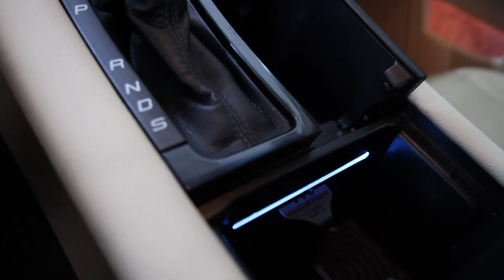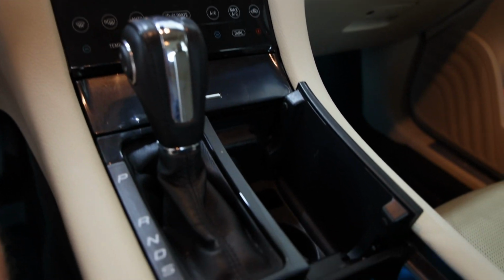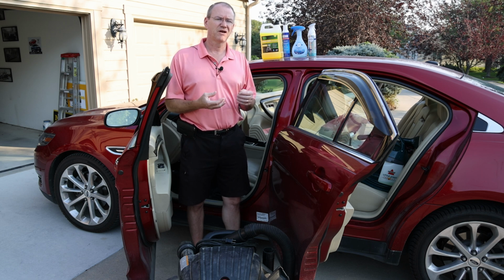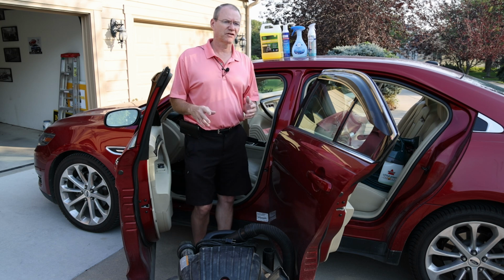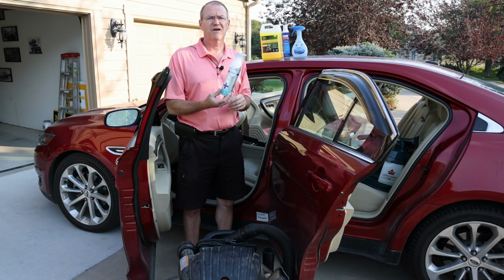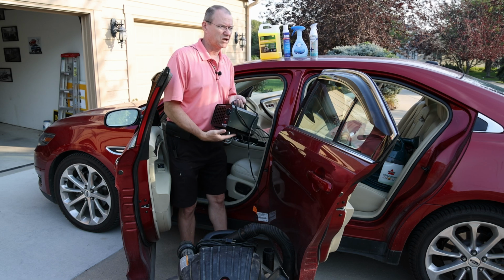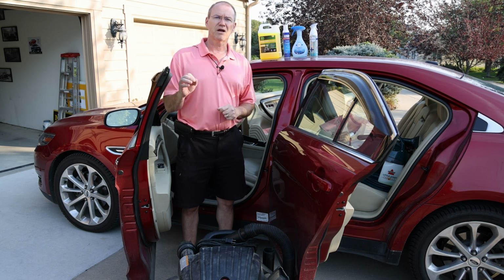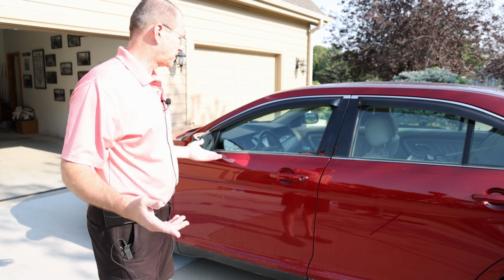Car Care Tech Week - Day 5 - Interior Cleaning, Including Odor Removal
Getting the interior of your car thoroughly clean, not only makes it look great but can help it smell great too!

Keith and Bruce go over getting the entire interior of your car clean.  And if cleaning alone doesn't do the trick, they've got some tips to deodorize it as well!

Items covered in this episode include cleaning the carpets, dash, all hard surfaces in the car, the seats, and several products to remove odors from spray-on surface products to an ozone generator.

303 Upholstery Brush

Chemical Guys Acc_S95 Long Bristle Horse Hair Leather Cleaning Brush for Car Interiors

BISSELL Little Green ProHeat Portable Carpet Cleaner

11PC Brush Set

Detail Dudes 3-piece Upholstery Brushes

303 Protectant

Leather Cleaner/Conditioner Combo

Lilly Brush

Drillbrush 3 Piece Drill Brush Cleaning Tool Attachment Kit for Cleaning Furniture, Carpet, Chairs, Shower Door Glass – Drill Brush Wheel Cleaner Kit by Drill Brush Power Scrubber

17oz Can of Super Clean

3D Upholstery & Carpet Shampoo - High Foam Stain Remover & Odor Eliminator Shampoo 1 Gallon

Note:  With all tools, please follow manufacturer recommendations and instructions.  Dads Talk Tech cannot be responsible for damage or injury associated with using any of the products highlighted/used in this episode.  Always follow safety precautions to protect yourself and others nearby whenever you're using tools, power equipment, and cleaning products.  Be sure to test products you have never tried before to verify they won't damage your property.